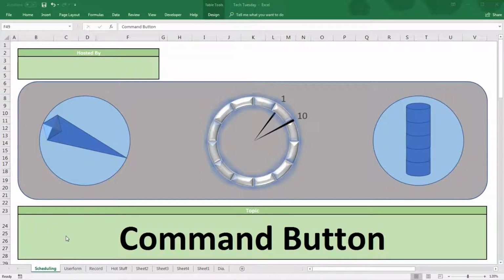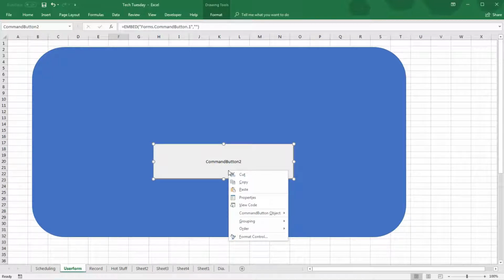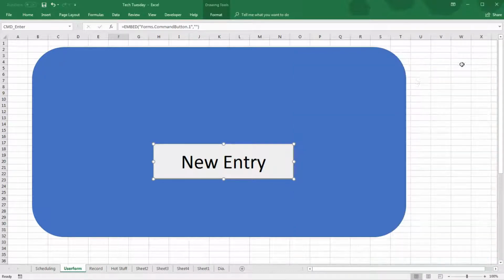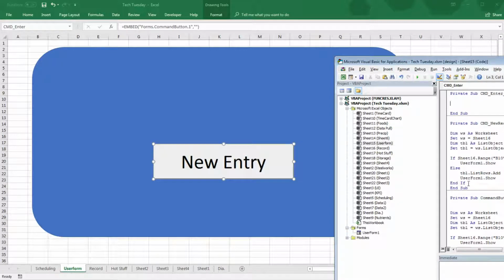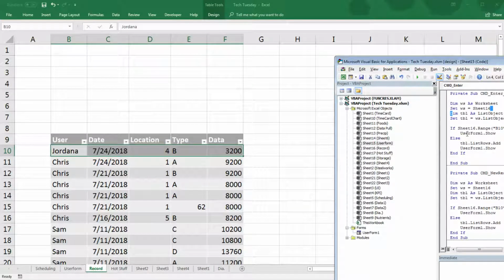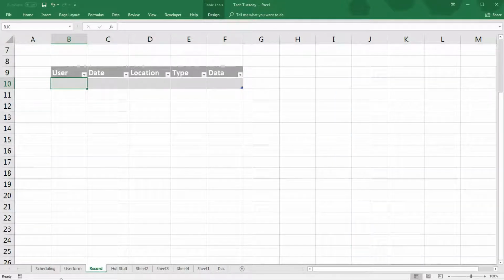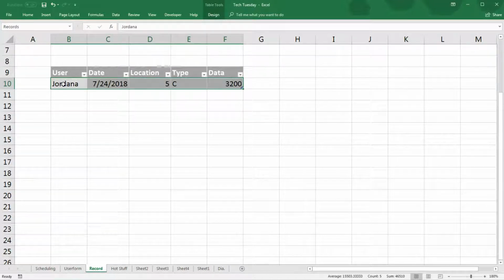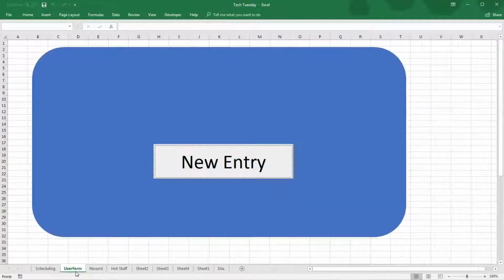Call Userform VBA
This week we added a command button to call our userform with VBA